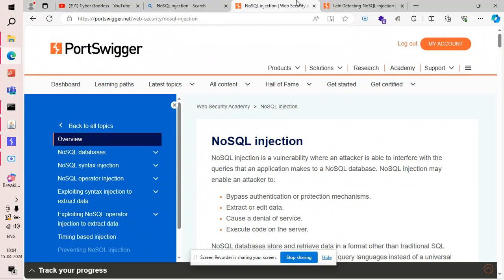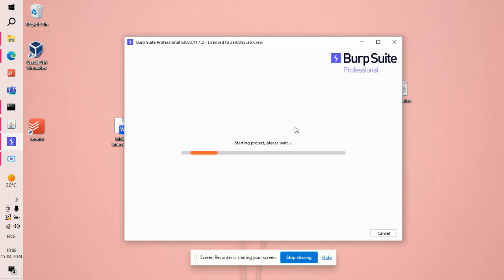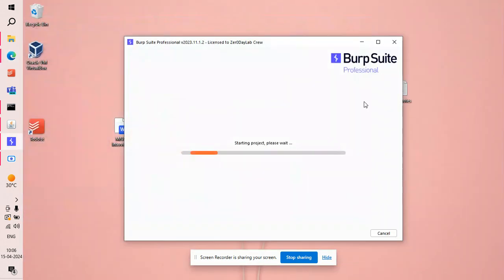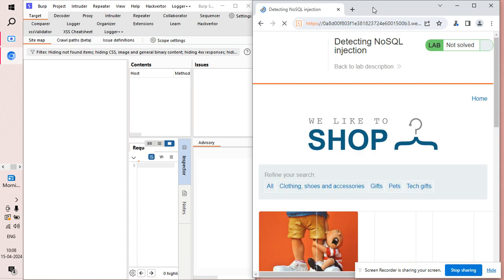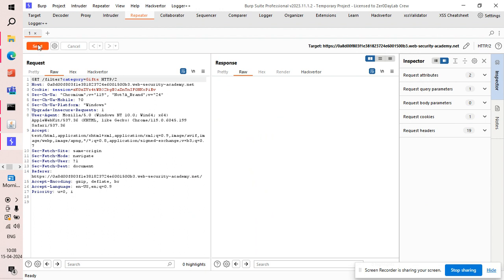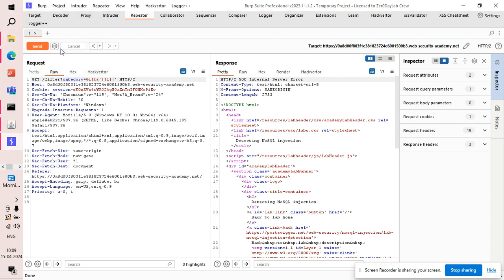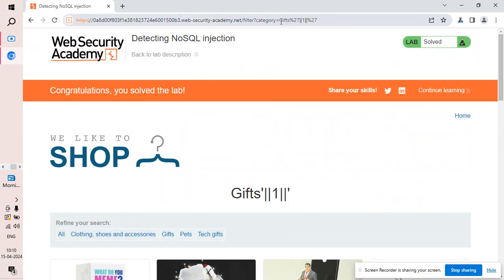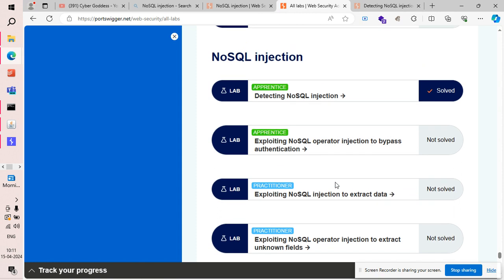Day 19 - NoSQL Injection - Bug Bounty Hunting Training